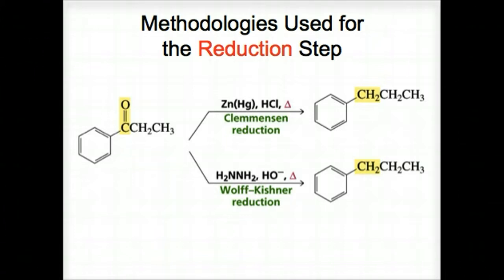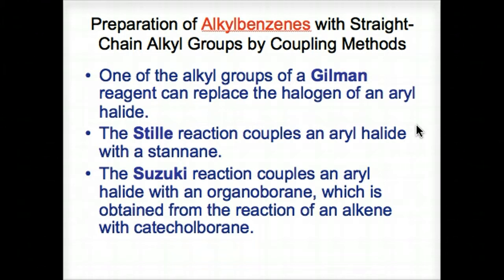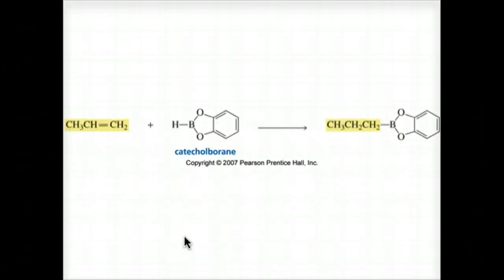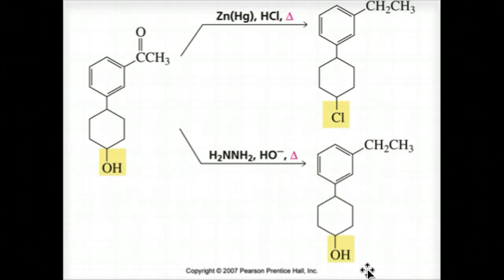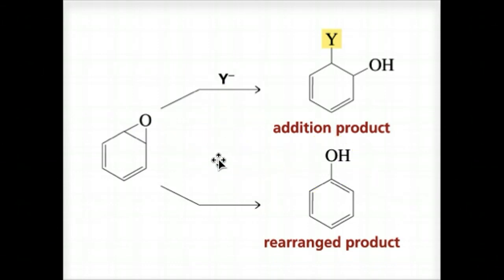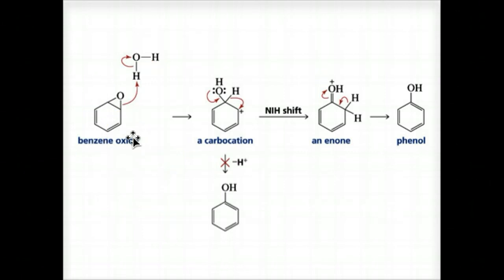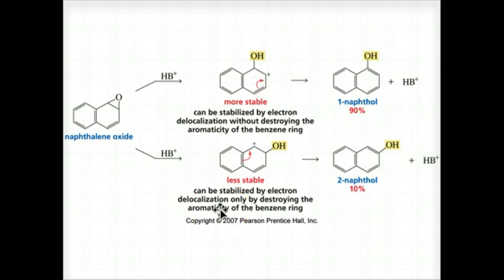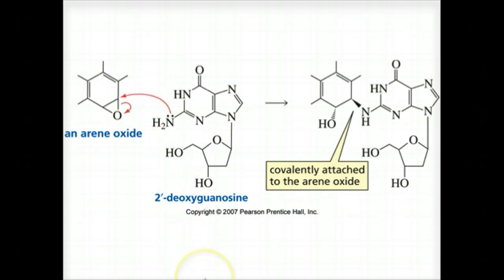Aromaticity 15(2) Part 3